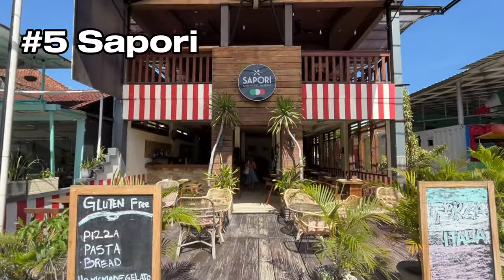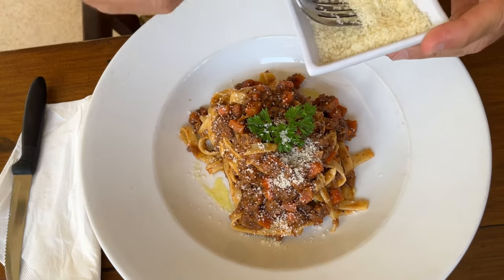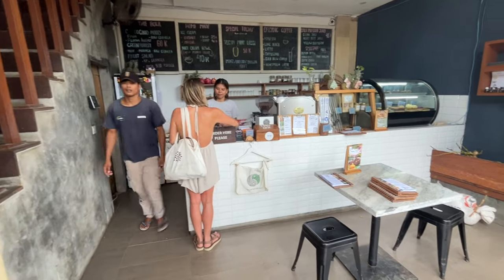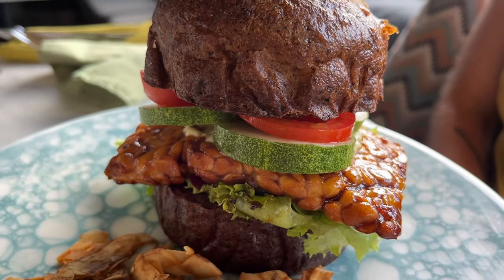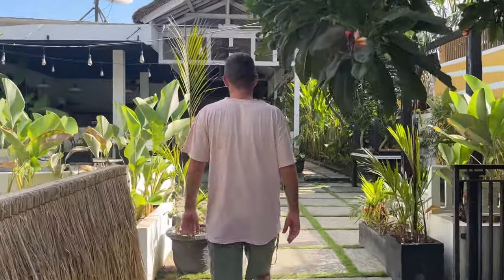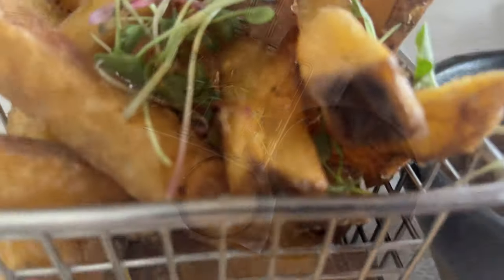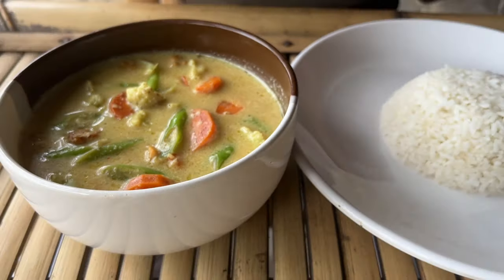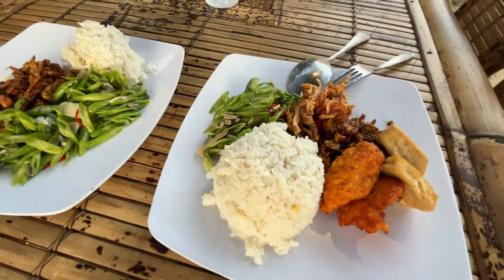Best 5 Restaurants In Lombok | Street Food, Cafes, Restaurant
In this episode we rate the TOP 5 RESTAURANT/CAFE where to eat in Kuta Lombok, Indonesia.

We spend two weeks in the island and tried all sort of cuisines: Italian, Mexican, Indonesian etc. and we come up with our favourite places to eat.

We know that travelling in a new country can be overwhelming sometimes especially in choosing what to eat. We hope with this video to make your life easier when you go visit Kuta Lombok in Indonesia.

Let us know what you think about the restaurants in Lombok in the comment.

Thanks for being a part of our journey! 💖✈️

➤ ABOUT US: Hello beautiful people, We are Stefano and Sasha, a travel-loving couple that aspire to become full time nomadic.

We worked hard for a solid year before leaving our jobs and home in Australia and travelling for one year in the US and Central America first in our self-converted shuttle bus and then in our renovated truck camper: Now we would like to extend our travel into a lifestyle continuing traveling full time.

We are here to inspire you to have the confidence to chase your dreams too, to open your mind to travelling to beautiful destinations and to live your dream life.

On our channel, you’ll find renovation videos with tips, travel vlogs of our favourite places and real-life on the road. So come join us on this amazing adventure to see the world, surf, to live minimally and to break free from societies standard of living.

ITALIANO

Bentornate belle persone,
In questo episodio valutiamo i TOP 5 RISTORANTI/CAFE' dove mangiare a Kuta Lombok.

Trascorriamo due settimane sull'isola e proviamo tutti i tipi di cucina: italiana, messicana, indonesiana ecc. E troviamo i nostri posti preferiti dove mangiare.

Sappiamo che viaggiare in un nuovo paese a volte può essere travolgente soprattutto nella scelta di cosa mangiare. Speriamo con questo video di renderti la vita più semplice quando visiterai Kuta Lombok in Indonesia.

Fateci sapere cosa ne pensate dei ristoranti di Lombok nel commento.

Grazie per aver preso parte al nostro viaggio! 💖✈️